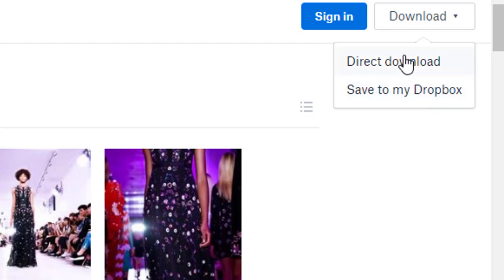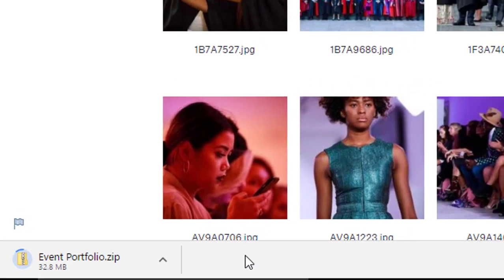How Do I Save Files or a Folder From a Dropbox Link Without Filling Up My Dropbox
If someone has sent you a link to a dropbox folder or file and you want to save them without filling up your dropbox allowance. It is quite easy and here Gary Schwartz shows us how.